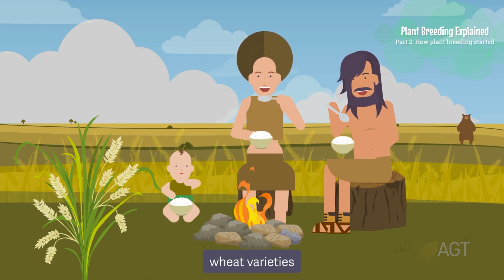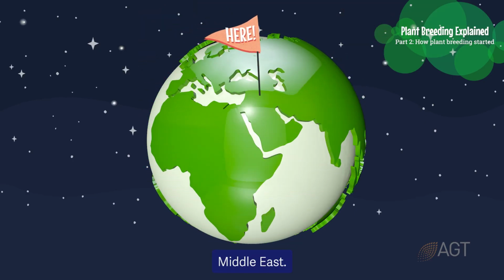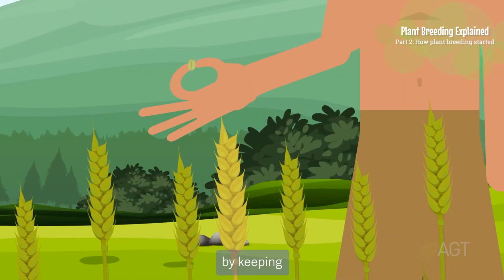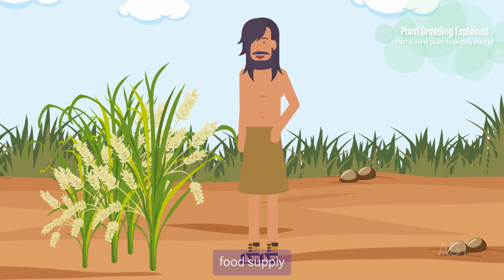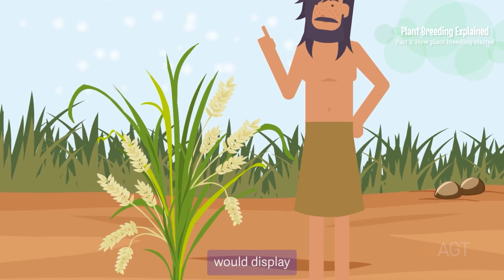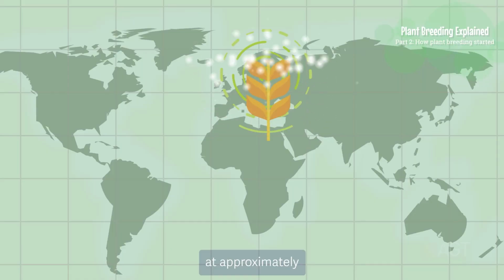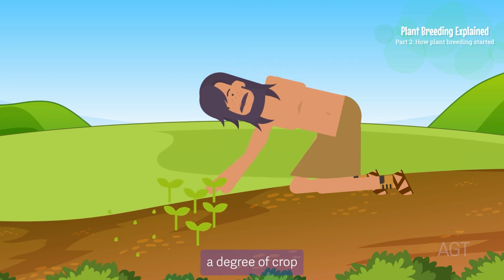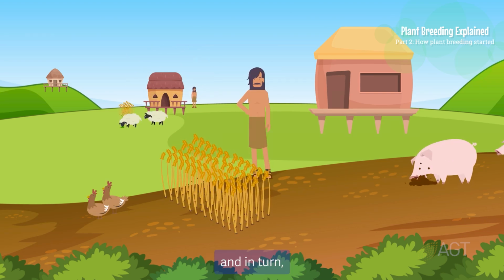How plant breeding started